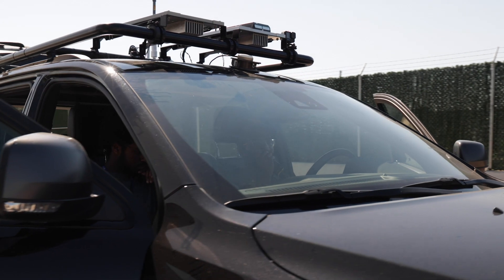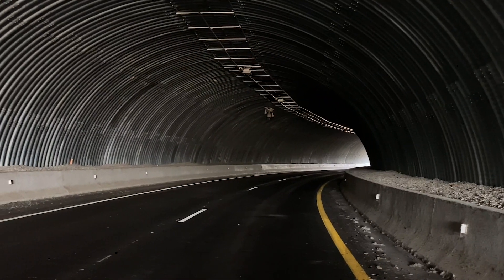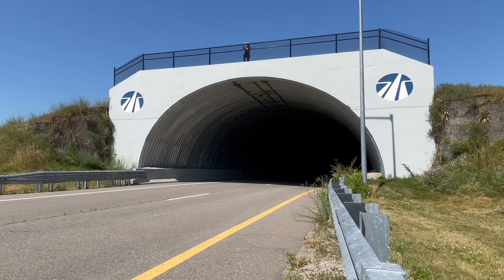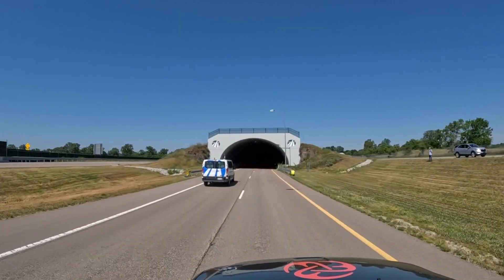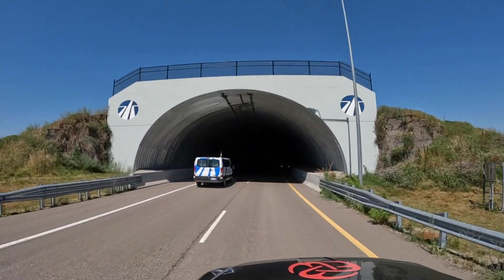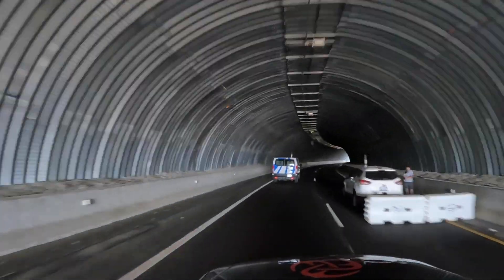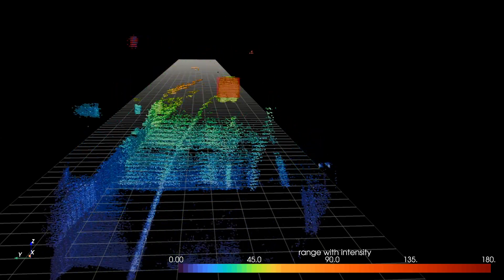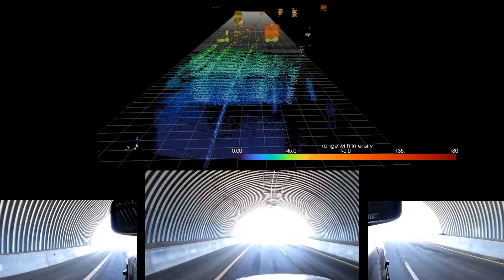MicroVision New Track Testing Scenario: Changing Lighting Conditions and Tunnels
In March, we demonstrated how our hardware excels in changing lighting conditions. This time, we’re adding new elements to our tunnel scenario to reflect the challenges drivers face every day.

Changing lighting conditions often hide threats from obstacles and other vehicles. Just as our eyes take time to adjust, camera-based systems are slow to react as well. If another vehicle in the tunnel was to brake suddenly, or change lanes, or if there was an obstruction around the corner in the tunnel, drivers would be left with just milliseconds to take corrective action and avoid an accident. That’s what we demonstrate in this new tunnel scenario.